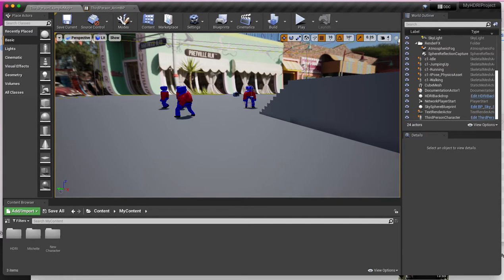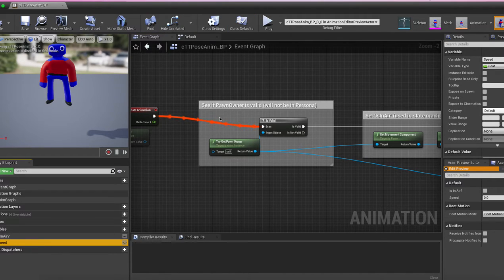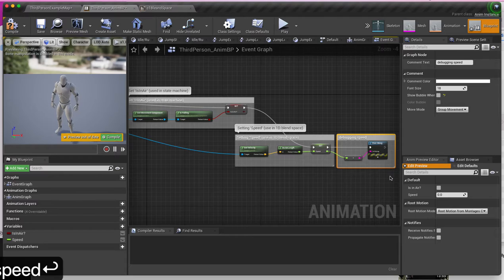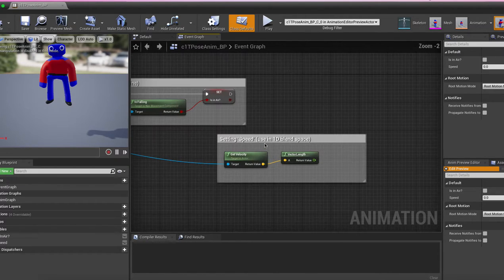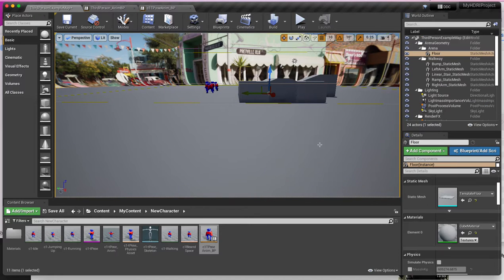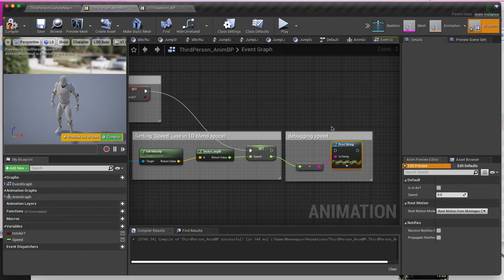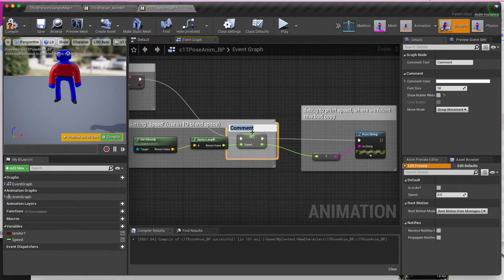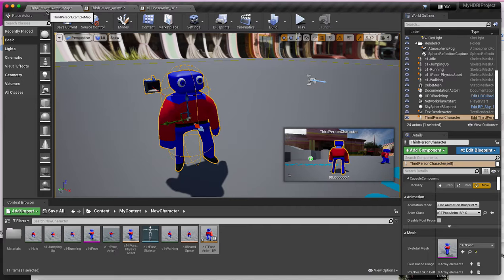RepalceCharacter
Follow up discussing the in class code error this morning.
Short summary, when I copied the blueprint for the character this morning, I missed the "Set speed" node on the end of the chain. With the speed variable not set, the blend space never animated .